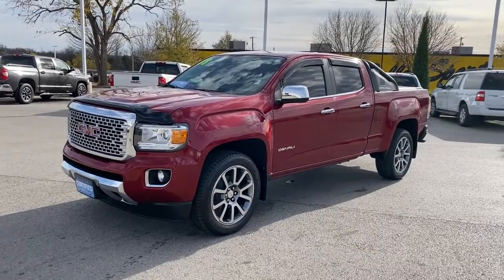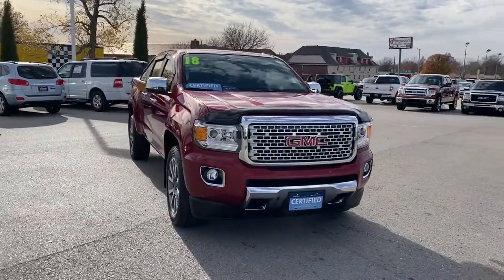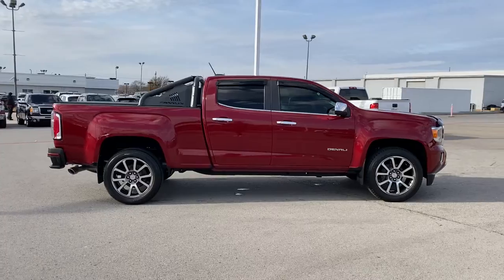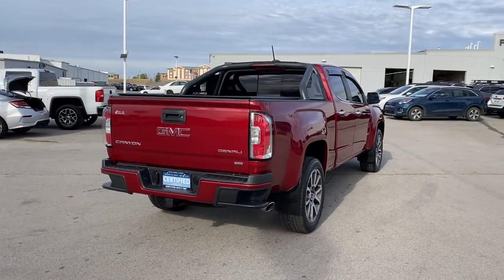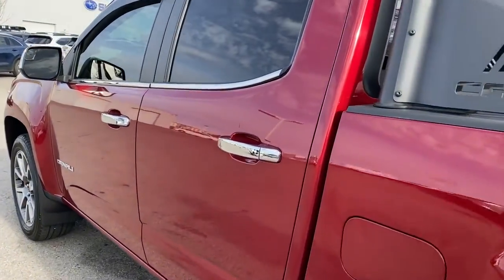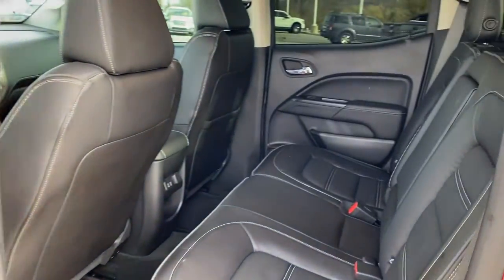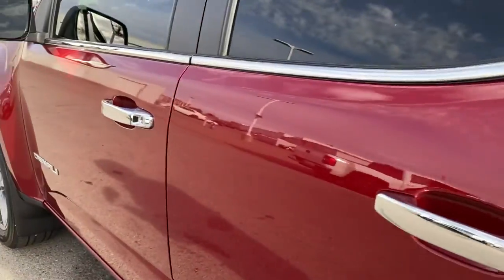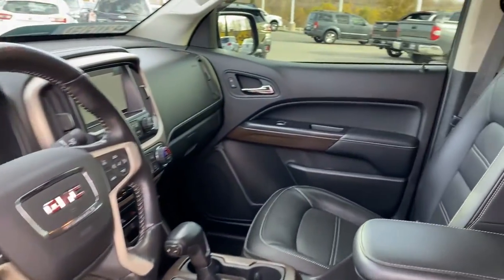2018 GMC Canyon Tulsa, Broken Arrow, Owasso, Bixby, Green Country, OK X7357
Red Quartz Tintcoat Used 2018 GMC Canyon available in Broken Arrow, Oklahoma at Ferguson Superstore. Servicing the Tulsa, Owasso, Bixby and Green Country, OK area.
2018 GMC Canyon 4WD Denali - Stock#: X7357 - VIN#: 1GTG6EEN1J1219043

Ferguson Superstore
1601 N Elm Place

***NO ACCIDENT HISTORY***, ***STILL UNDER FACTORY WARRANTY***, **FULLY RECONDITIONED**, ***HEATED LEATHER SEATS***, ***BACK UP CAMERA***, ***LEATHER***, ***CLEAN CARFAX ONE OWNER***, ***NAVIGATION***, Canyon Denali, V6, 4WD, Red Quartz Tintcoat. Recent Arrival! Certified. CARFAX One-Owner. Clean CARFAX. Priced below KBB Fair Purchase Price! Odometer is 24288 miles below market average!PRICING INCLUDES FERGUSON DISCOUNT AND ALL NATIONAL AND REGIONAL INCENTIVES! #1 VOLUME GMC DEALER IN OKLAHOMA! You pay the price listed plus a $379 documentation fee, less any extra incentives if available and/or applicable. Please call to check on availability. NO BROKERS OR DEALERS, PLEASE.